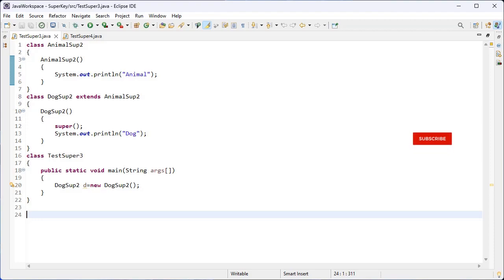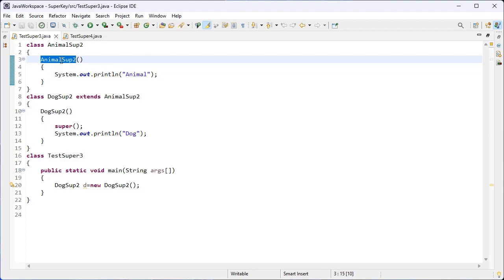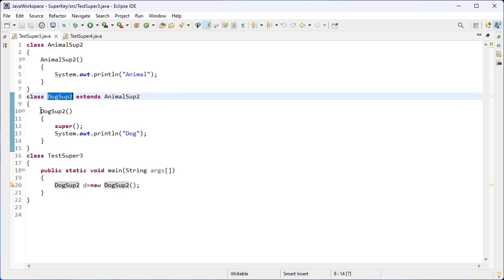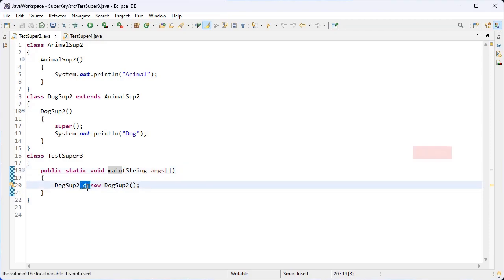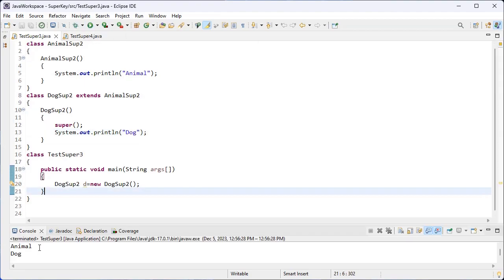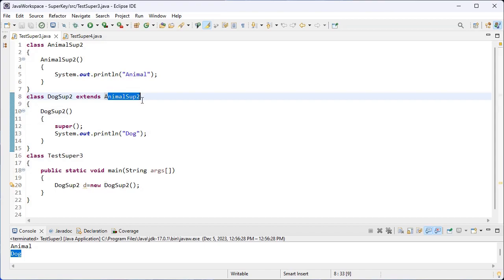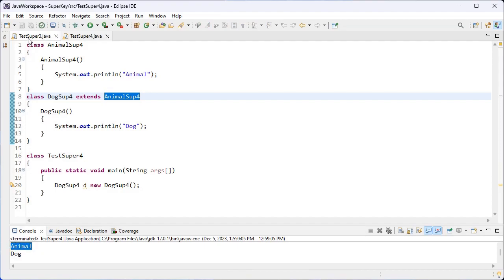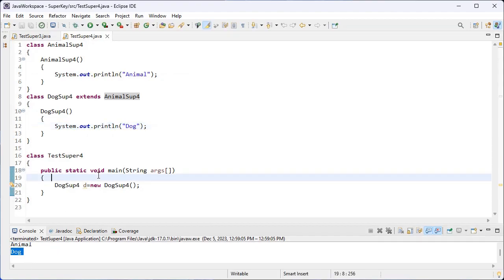Java Tutorial Part 40| Super Keyword is Used to Invoke Immediate Parent Class Constructor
Whenever you create the instance of subclass, an instance of parent class is created implicitly which is referred by super reference variable.
Usage of Java super Keyword
super can be used to refer immediate parent class instance variable.
super can be used to invoke immediate parent class method.
super() can be used to invoke immediate parent class constructor.
We can use super keyword to access the data member or field of parent class. It is used if parent class and child class have same fields.